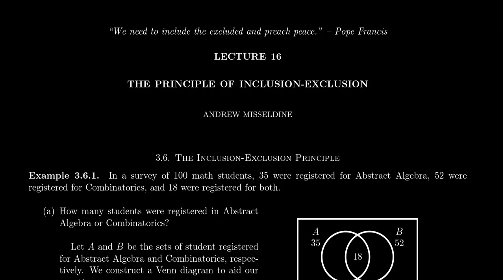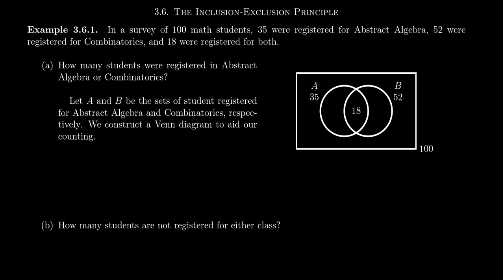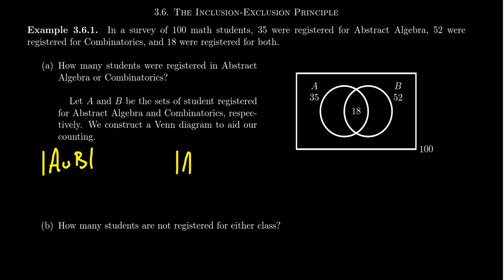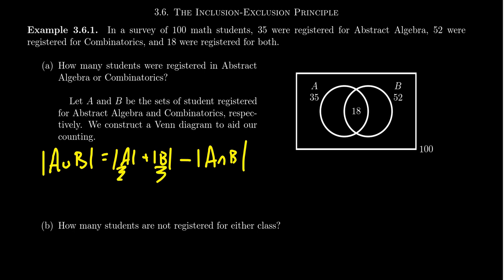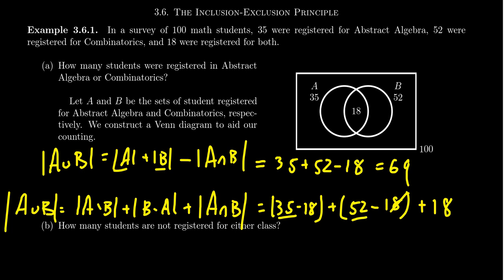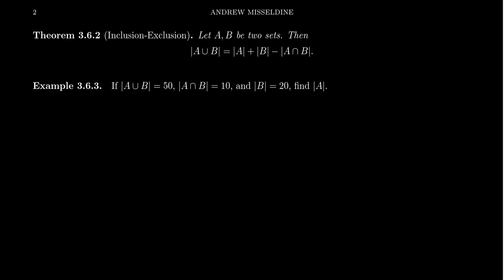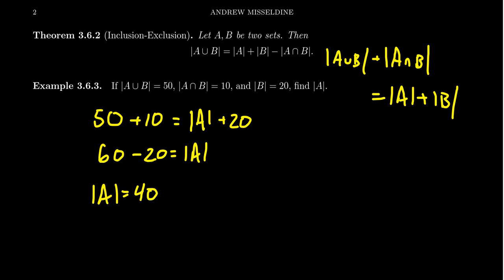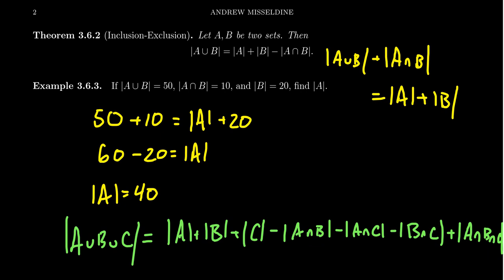The Inclusion-Exclusion Principle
In this video, we discuss the Principles of Inclusion-Exclusion, which allows us to count the cardinality of a union by excluding the intersection.

This is lecture 16 (part 1/3) of the lecture series offered by Dr. Andrew Misseldine for the course Math 3120 - Transition to Advanced Mathematics at Southern Utah University. A transcript of this lecture can be found at Dr. Misseldine's website or through his Google Drive